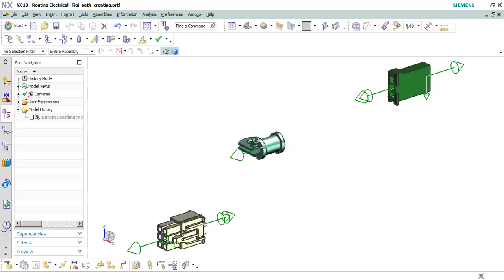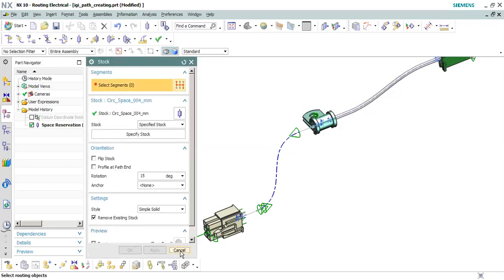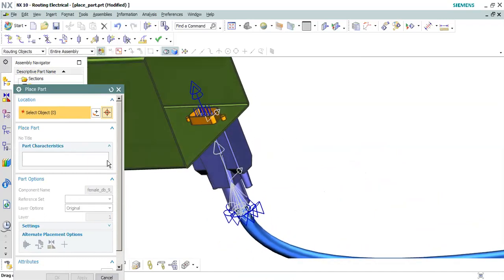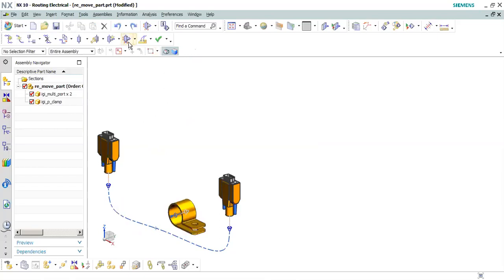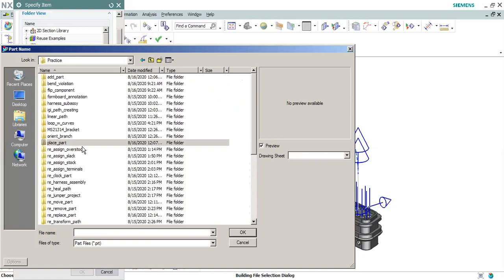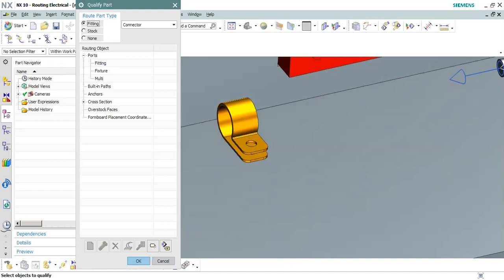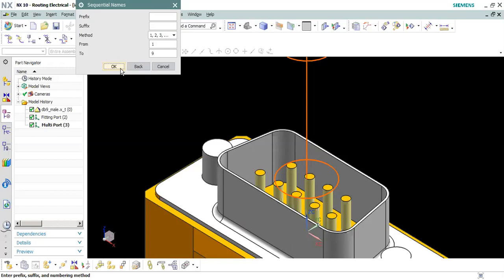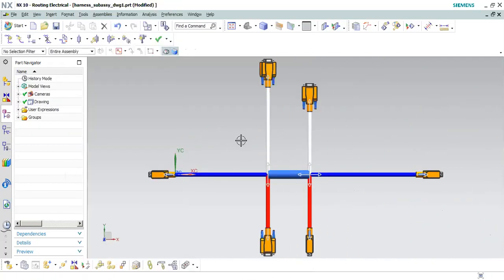ELECTRICAL AND MECHANICAL ROUTING